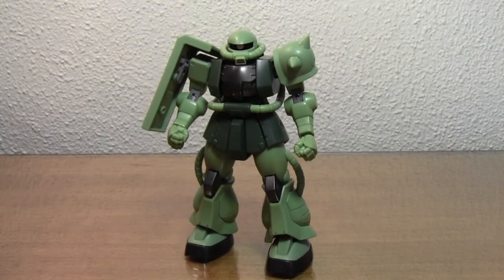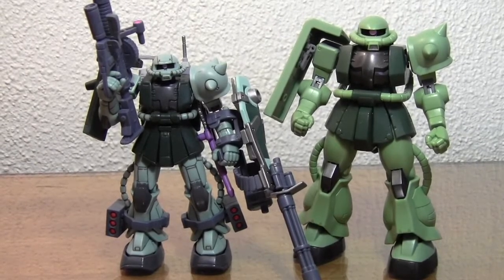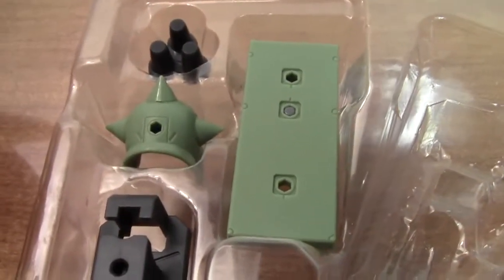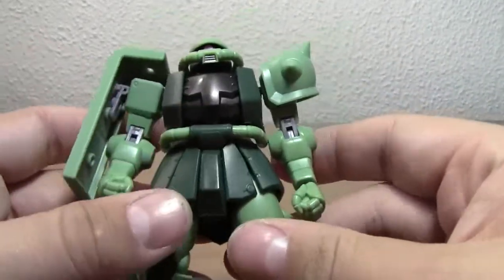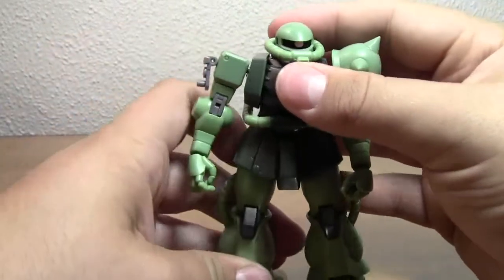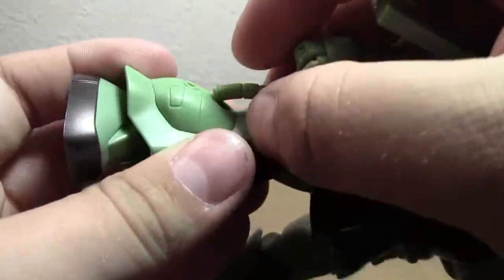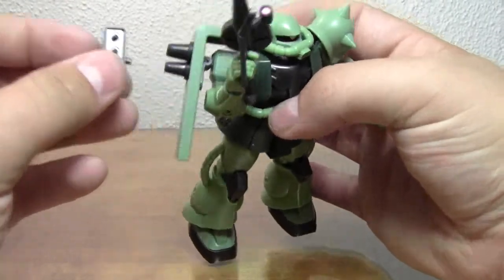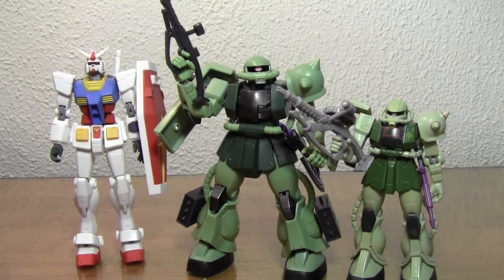Zaku II Robot Damashii review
Hey guys! I'm back! Here's the review of the Robot Damashii Zaku II figure! This guy is great! I highly recommend him if you're a UC era fan.

Go get one for yourself here!